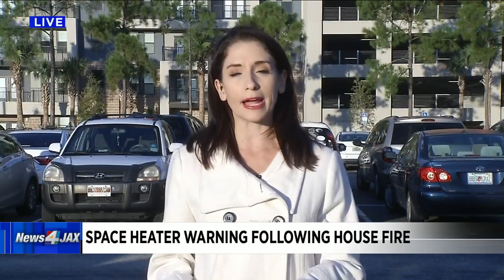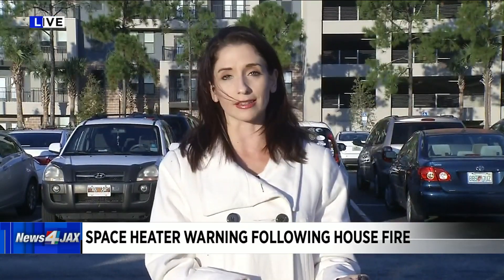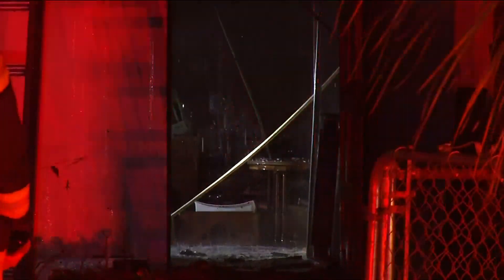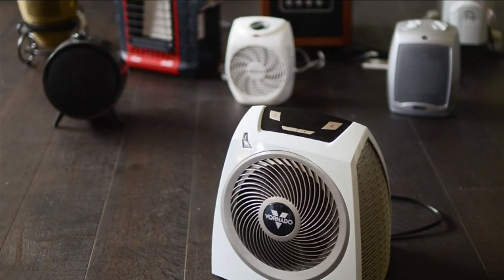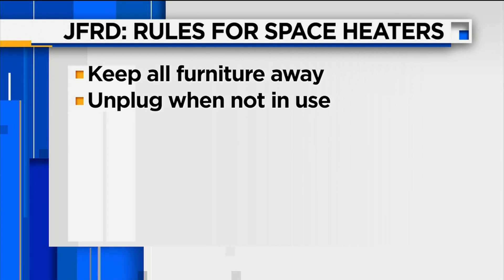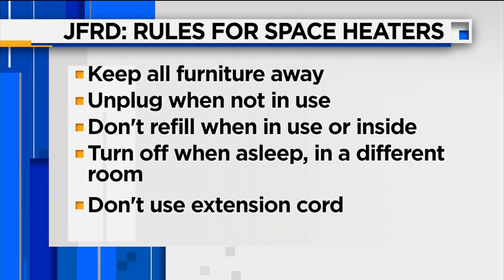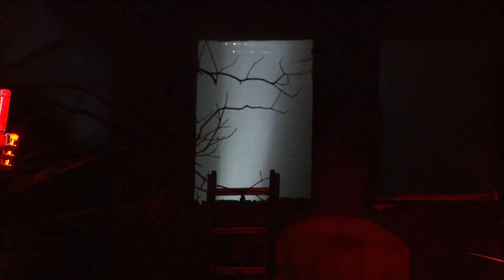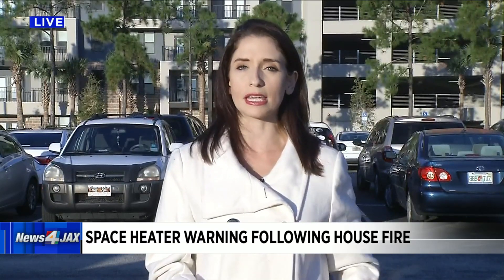Space heater safety following house fire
VIDEO: Ashley Harding reports on space heater safety following a house fire.